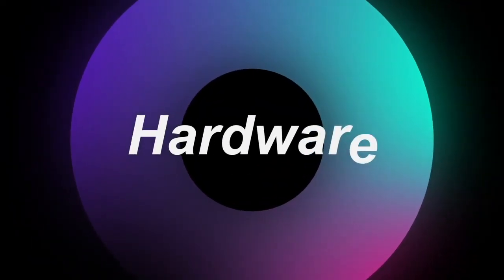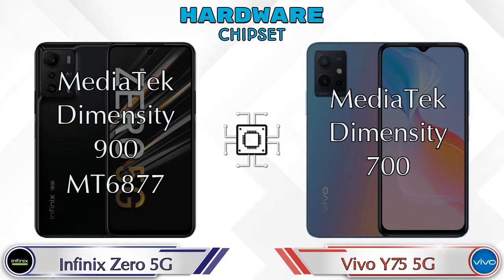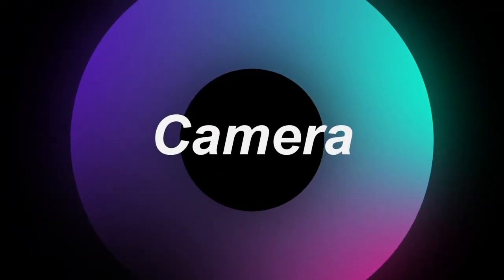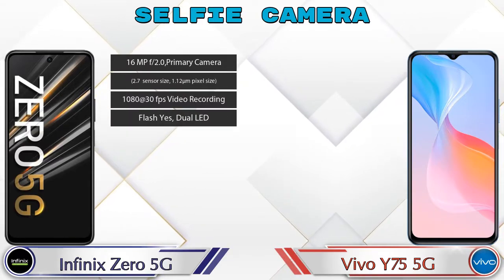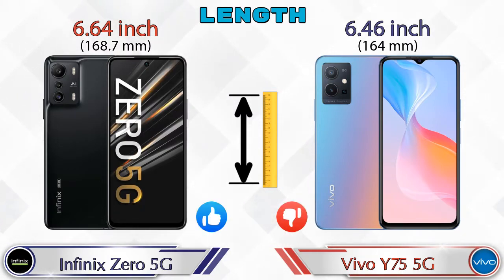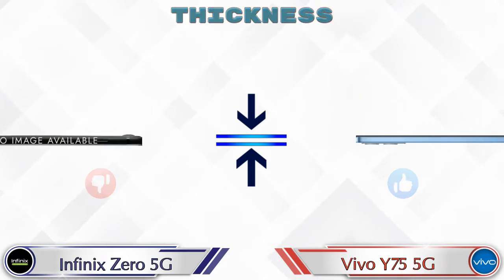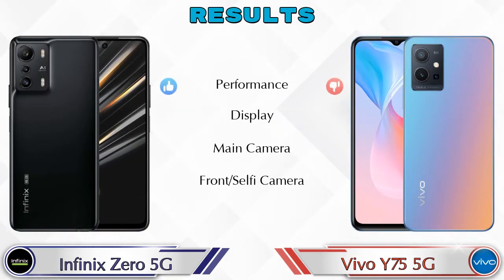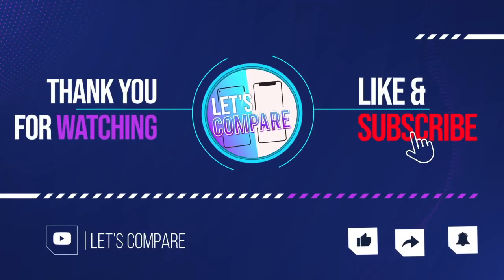Infinix Zero 5G Vs Vivo Y75 5G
We are Comparing Infinix Zero 5G Vs Vivo Y75 5G In English With [Full Specifications].
Infinix Zero 5G review and features & Vivo Y75 5G review and features

Variant Details:
8 GB / 128 GB - 19999

Variant Details:
8 GB / 128 GB - 21990

Infinix Zero 5G Vs Vivo Y75 5G full specifications
Vivo Y75 5G Vs Infinix Zero 5G full specifications
Infinix Zero 5G Vs Vivo Y75 5G comparison
Vivo Y75 5G Vs Infinix Zero 5G comparison